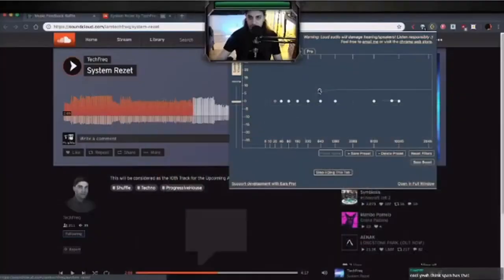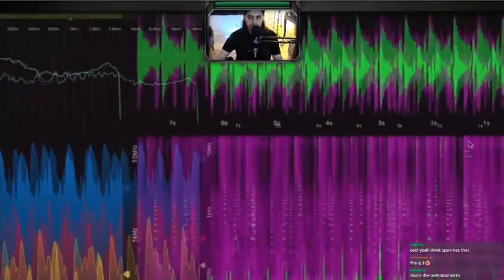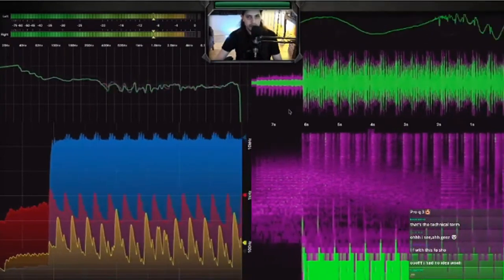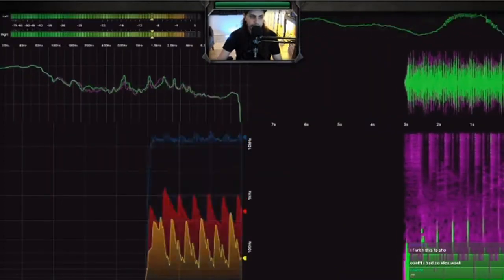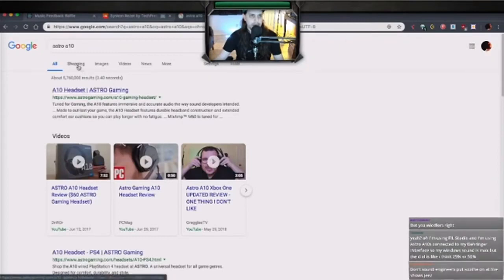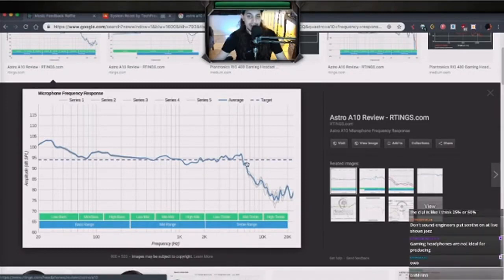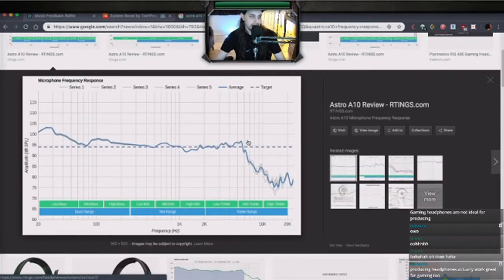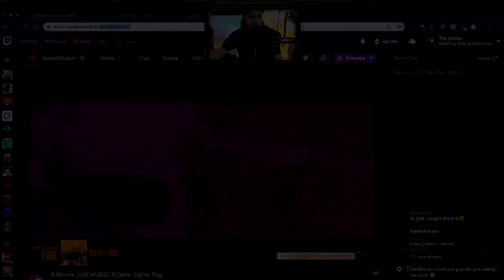The Widdler Judges One of My Tracks ! ! AND HE LIKED IT!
In the following video, it was about, Feb 9, 2020 when uploaded but

 recorded on Mar 23, 2019

So, The Widdler, happened to be streaming on Twitch  and as for me I have enjoyed his music very much! Just from playing it through my spotify and all and wondered if he even had a twitch account or even did Youtube videos, so i stumbled upon his channel believe it's probably a fake account but alas it wasn't!   Although as much as i have enjoyed music produced from Liquid Stranger!
If you haven't heard of those artists, i'd definitely recommend them.
I was very excited to say hey and put it in a request for one of my recent songs at the time!!

Which happened to be 'System Rezet'
You can check out the full song below!

In this clip he definitely judged it for a lot of reasons, and for the most part just letting me know with his advice recommending me to use Audio Technicas Headphones or Studio Monitors.

( However as i have published this video i now have Razer Nari Essentials and 2 M-Audio BX8 Studio Monitors paired with a Uphoria UM2 Audio INterface!)

Besides that as well as not having any peaky boys in my songs as that could do some permanent ear damage! in any future songs played in a club or anywhere with larger speakers!

So, besides that i took that information and fixed my song and moved on from there :)

Feel free to follow this guy on his social media too!, he's rad AF!

and or the twitch clip below here too, if it's available!

== Support The Broadcast ==
You're more than welcome to show your support by sending 🔽TIPS HERE🔽

== Social ==
► Stay Up To Date With Everything TechFreq related!

== Reminder! ===
I've decided to stream on Twitch for the following weekdays, usually every Mondays, Wednesdays and Fridays, per my irregular streaming schedule.
And it so happens that this is the VOD that made the cut for YouTube.

Feel free to check out my live streams on Twitch and drop a follow!

❗ Make sure to turn on the 🔔 "Bell Notifications" to be notified of my next video!
If you'd like to get a chance to play some games with me while streaming, feel free to participate and hangout since that's where you should find me and chill for the day!
You may just be featured in one of my highlights/clips/twitch vods or future videos just like this!

📜If you didn't enjoy the Twitch VOD, please let me know, as I appreciate any kind of feedback via commenting below and letting me know what I could do to improve my content!

== 📖About TechFreq Channel ==
Hi my name is Technical Frequencies but you can call me Tech or TechFreq (Techfreak)
I stream a variety of video games and music production on Twitch.
The following videos on this channel are previous broadcasts from the twitch channel.
My main goal is to give back to the community and impact the world in a positive way! 👩‍❤️‍👩

I do this by entertaining people through my streams with wacky effects that alter my appearance or the way that I sound LIVE on stream, so whether you simply want to watch and enjoy the stream or watch one of my Youtube videos for behind the scenes music productions, I hope it provides you with a positive experience and a few laughs here and there.
Thank you either way for stopping by and checking them out, as it's very much appreciated!
I hope it's made a positive impact for you, so that way we can spread positivity to the world and connect with one another!
Well, that's enough about this channel for now, and I hope to see you around!